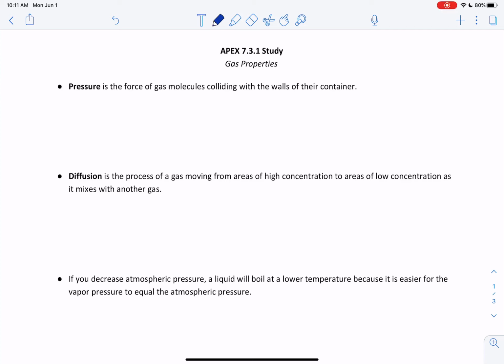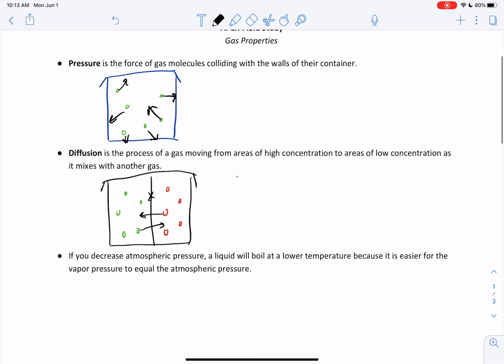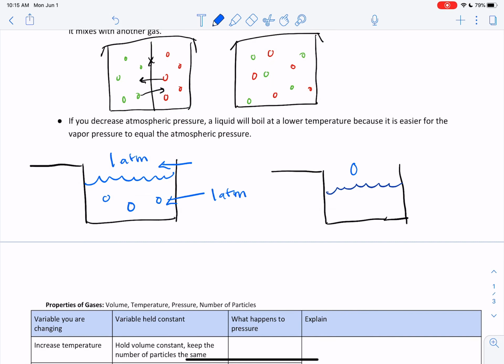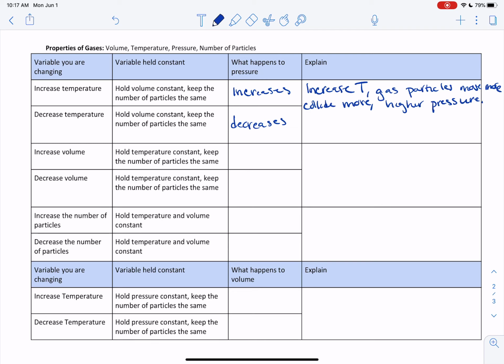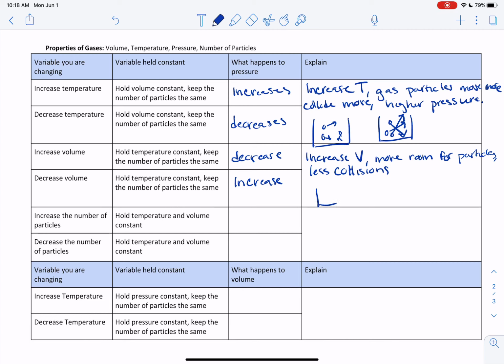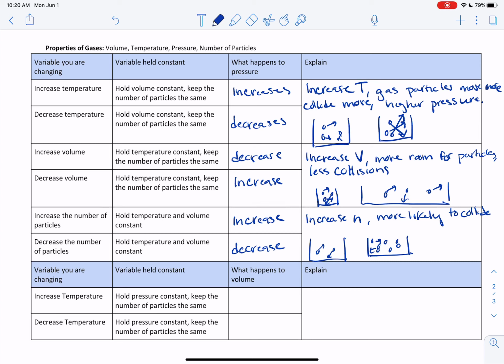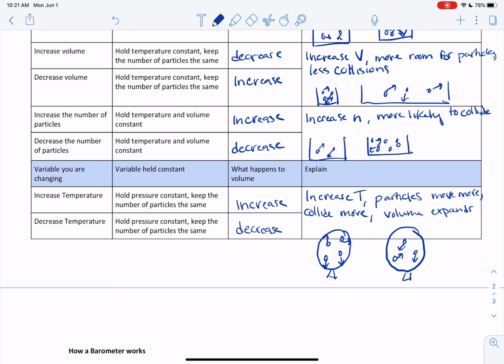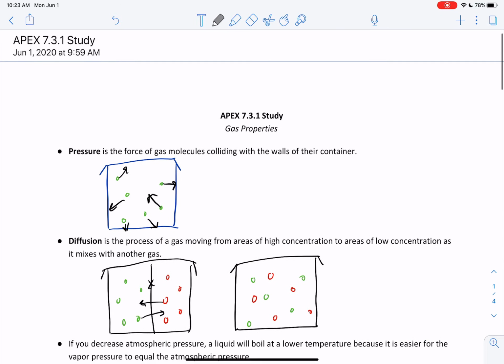Gas Properties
In this video I will go over properties of gases and how they depend on each other. I will then qualitatively review the ideal gas equation.